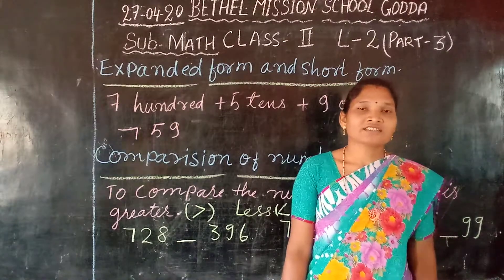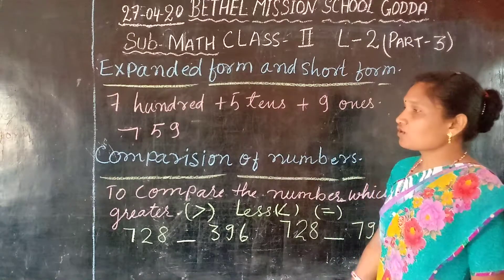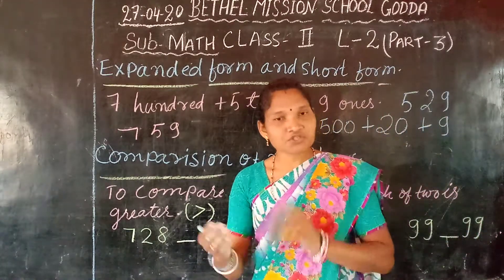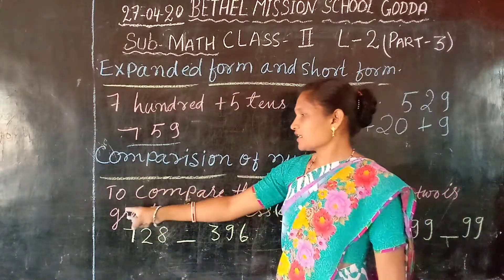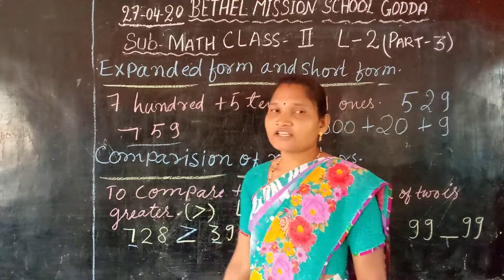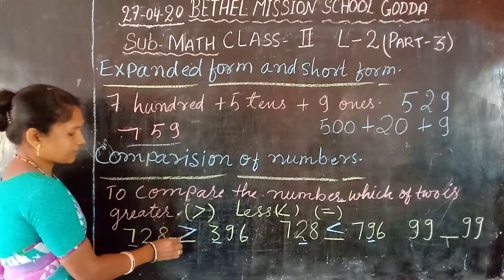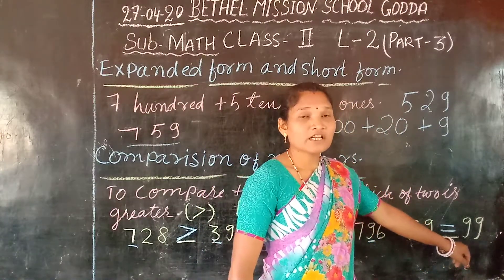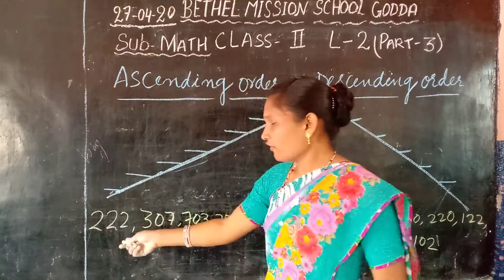Class Maths L 2 part 3